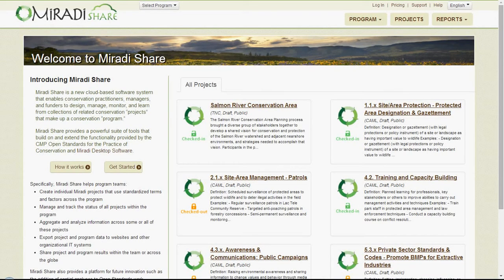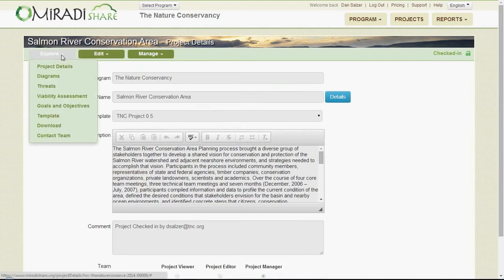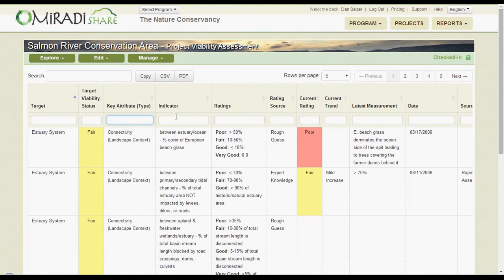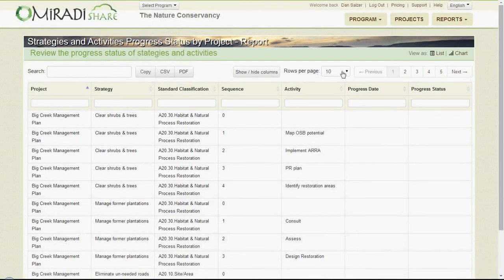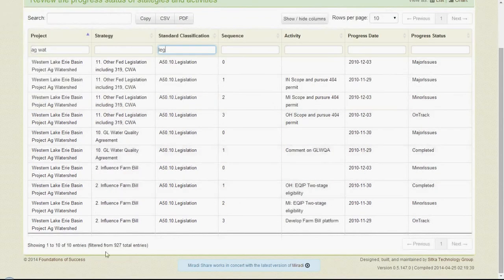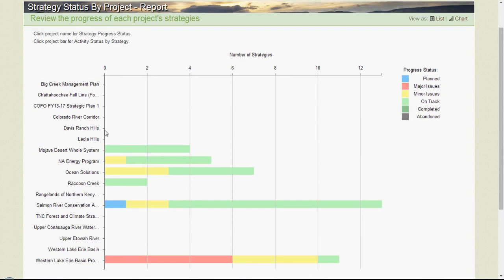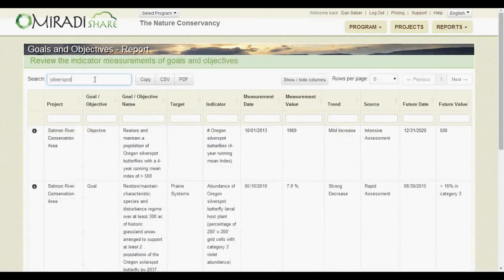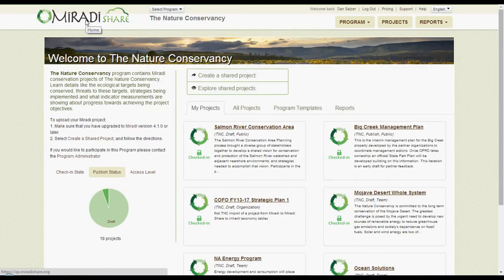Miradi Share Demo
Demonstration of the Miradi Share project database For questions about Miradi Share, click on the help link on the Miradi Share website.